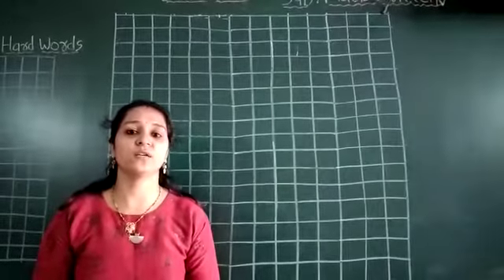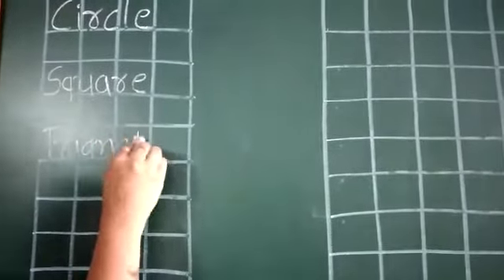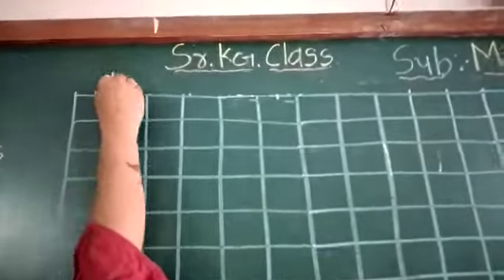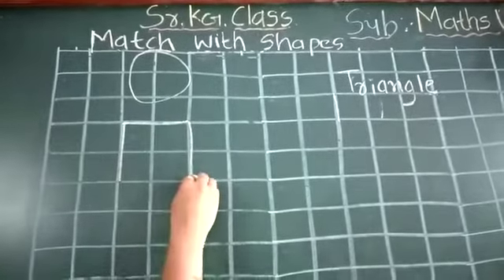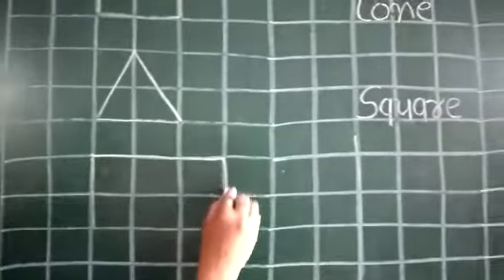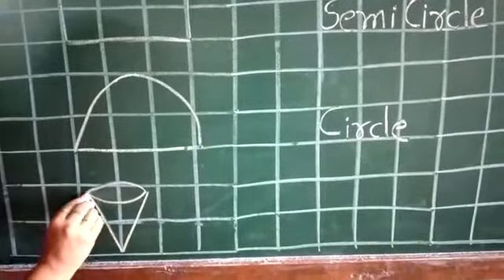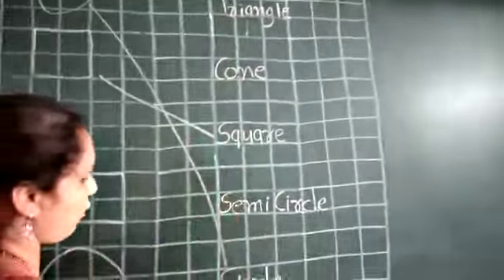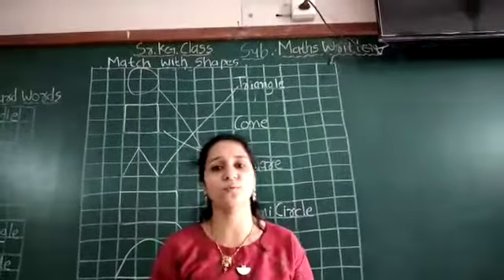Class Sr KG Maths Written